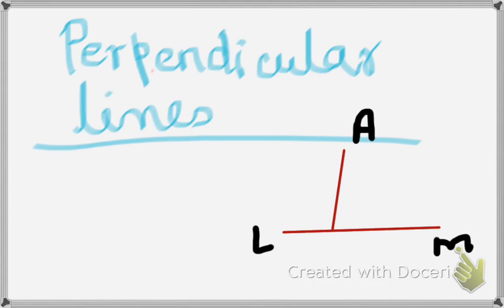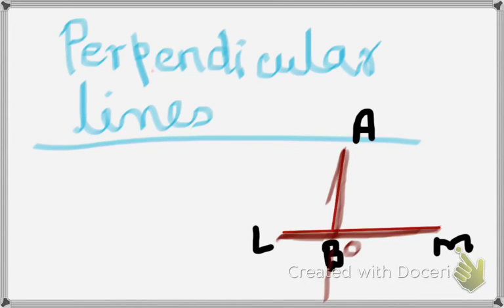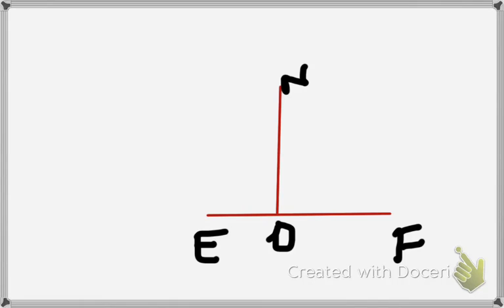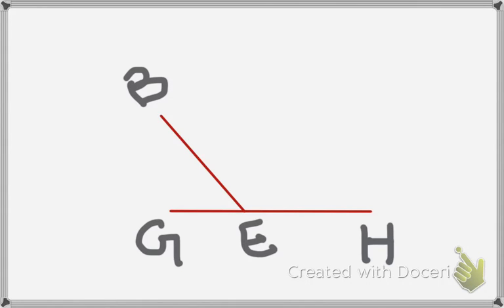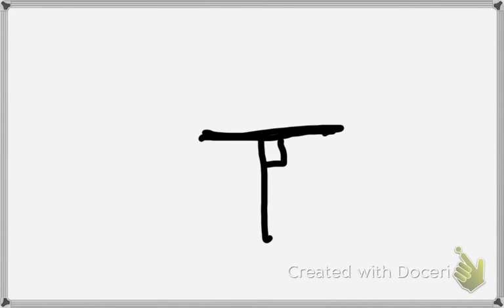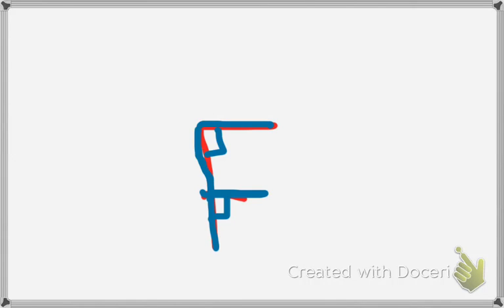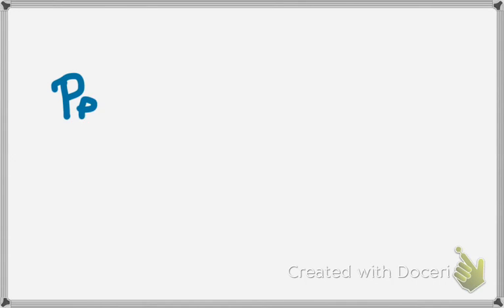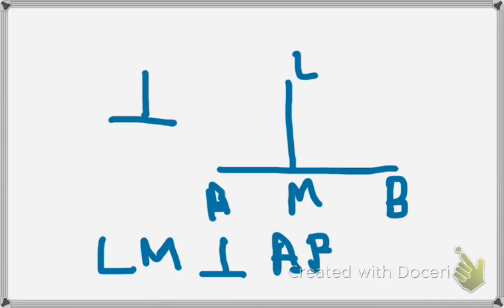easy maths for senior(perpendicular lines).in this video i defined what is perpendicular lines.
explanation about the definition of perpendicular lines in a simple way. it will be easy for you to understand the perpendicular lines concepts.